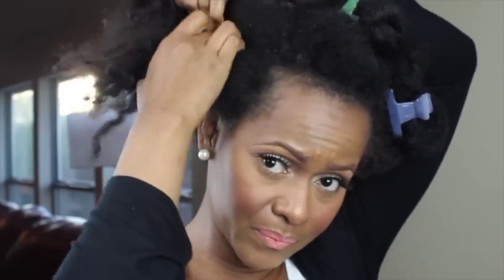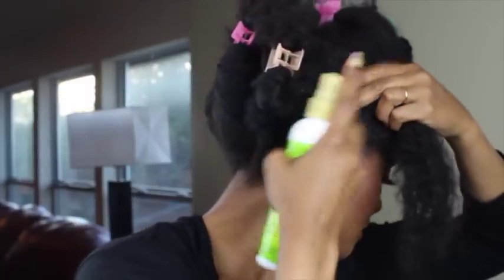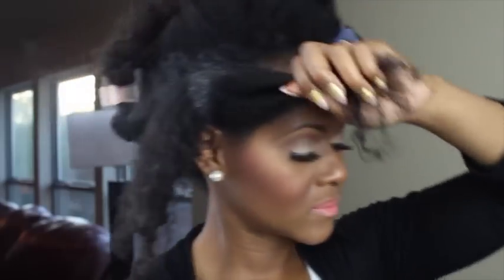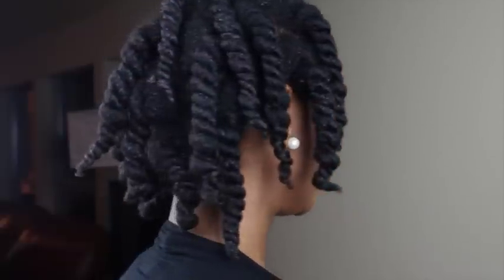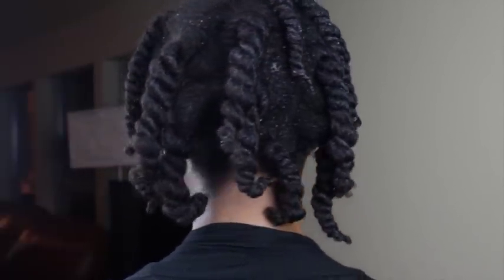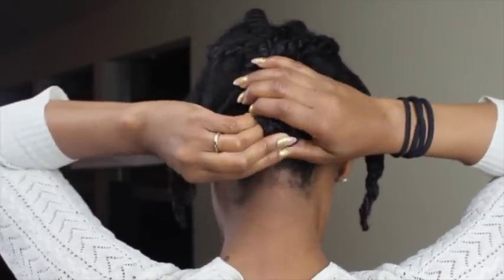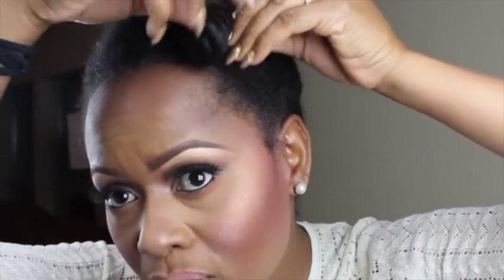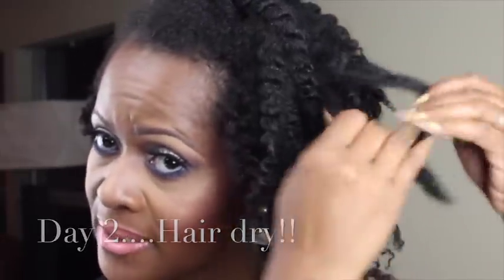Remoisturizing and Styling Natural Hair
Thanks so much for taking time out of your schedule to spend a few minutes w/ me. enjoy. muah!!

For natural hairstyles and great natural hair information, tips/ tricks and ways to keep your hair healthy, please check out:
Sisters With Beauty
Products I used:

- Tropical Roots Dry Shampoo
-Aloe Vera Juice
-I Love My Fro Shea Butter Whip
Check me out-
Keek: @mua_larisa1